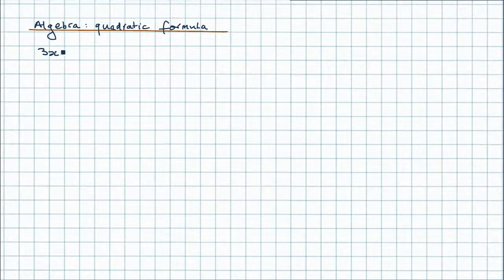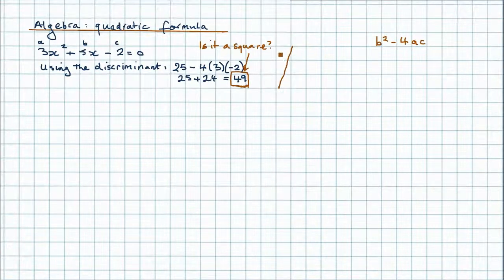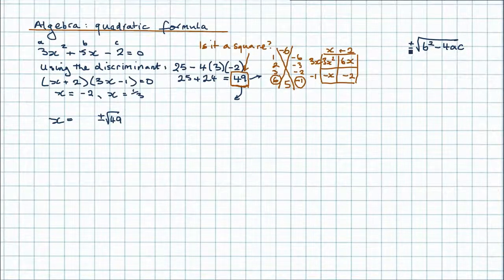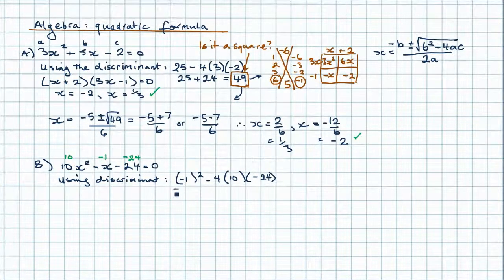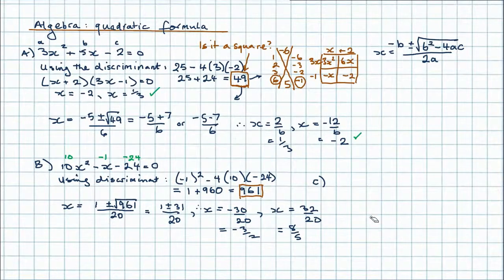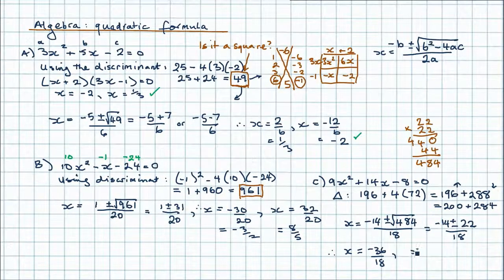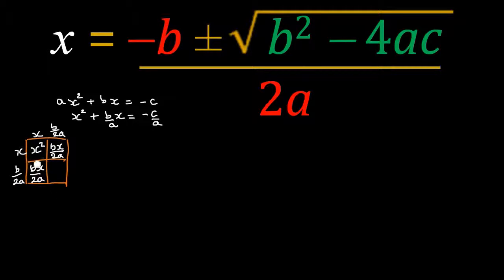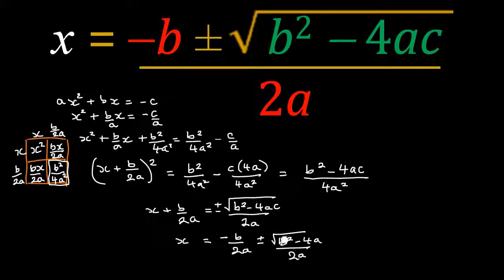Algebra - Quadratic Equations (using the formula)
Tutorial on using the quadratic formula, identifying the discriminant as a good starting point before going on to use the full formula and solving for x. Part 2 shows how the quadratic formula is derived from the general equation equal to zero, focusing on the discriminant.